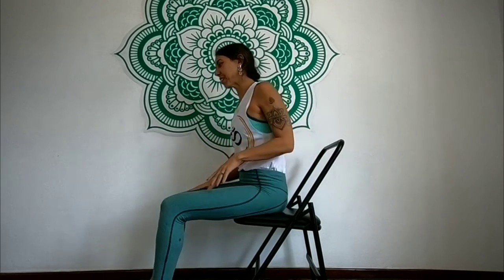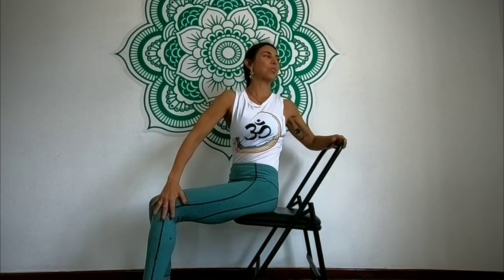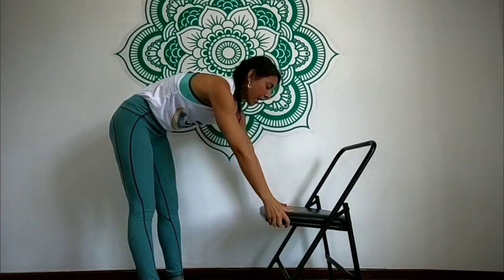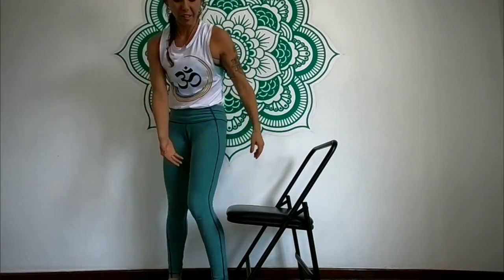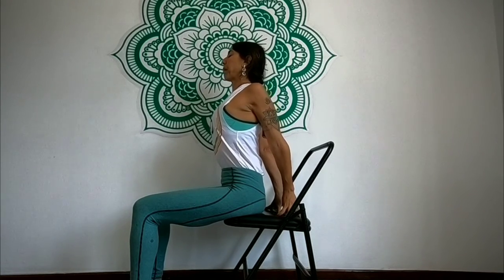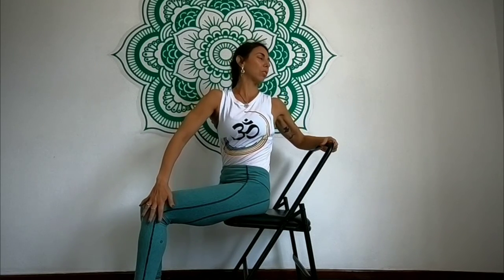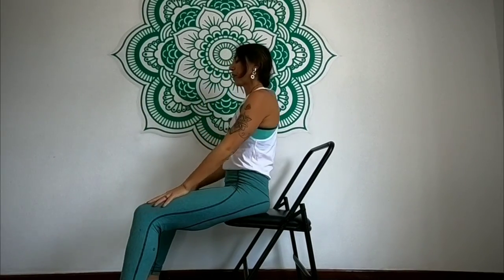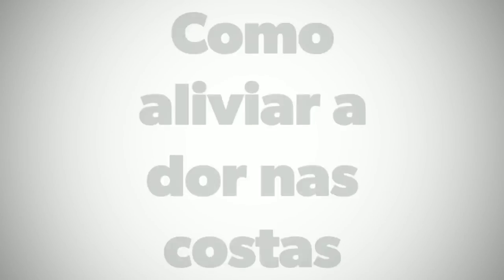How to heal your lower back pain using a chair by Victoria Brunacci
Find new techniques to heal your back pain using a common chair at home / work / anywhere.

Encuentra más opciones de cómo aliviar ese dolor de espalda usando una silla común que puedas tener en casa, en el trabajo o donde sea.